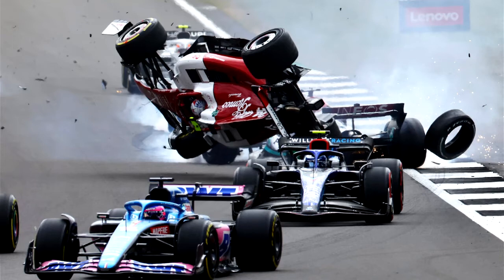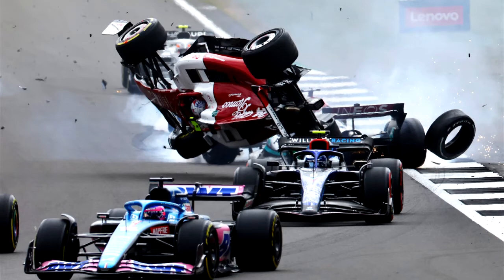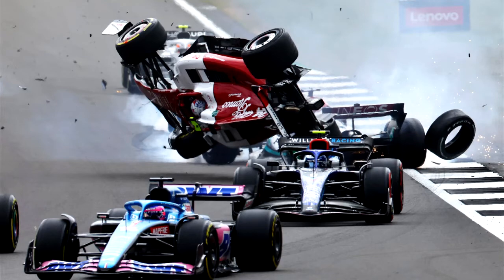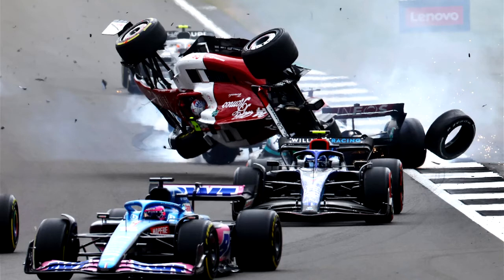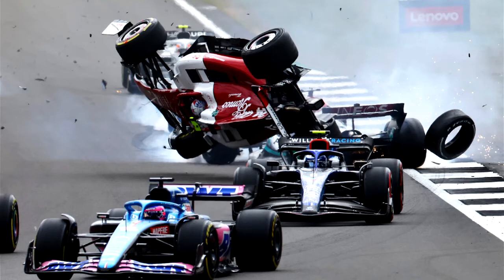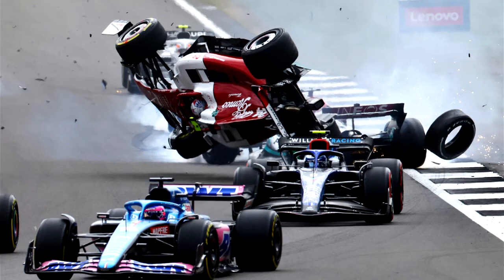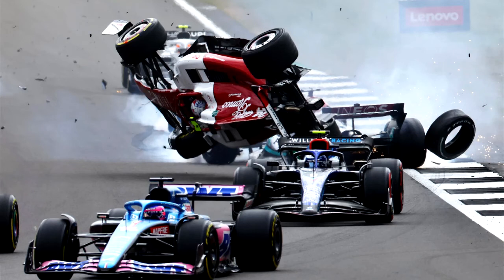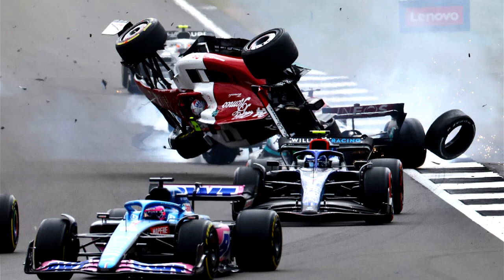2022 British Grand Prix (Channel 4 Full Commentary Track)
With Alex Jacques, David Coulthard and Mark Webber.

The full uncut commentary track from C4. Some slight tweaks have been made to consolidate the ad breaks in the original broadcast as to sync up with the race.